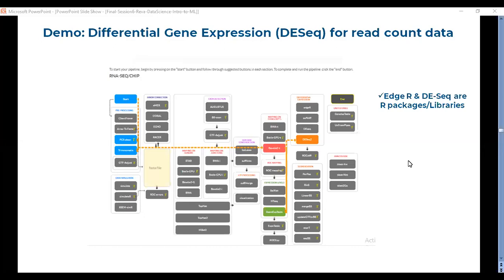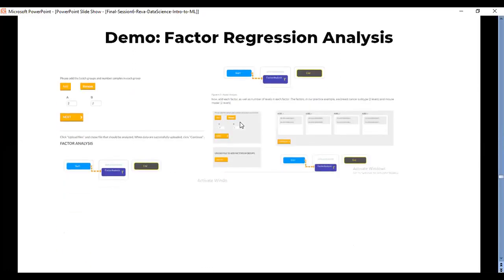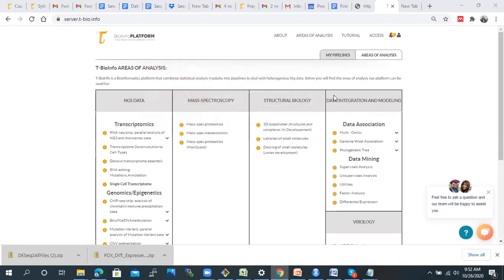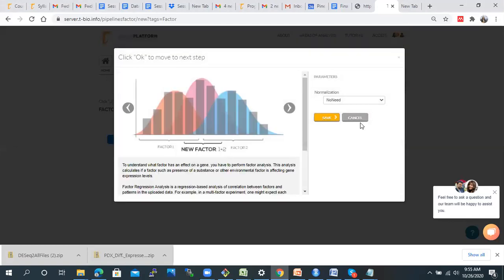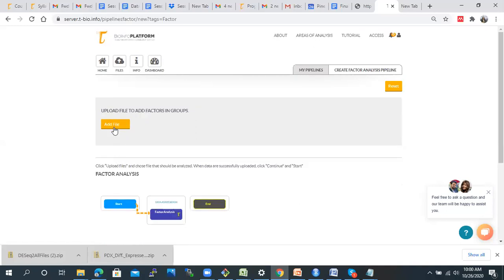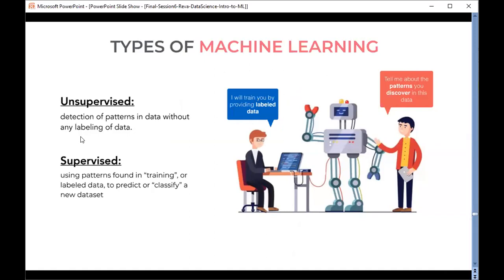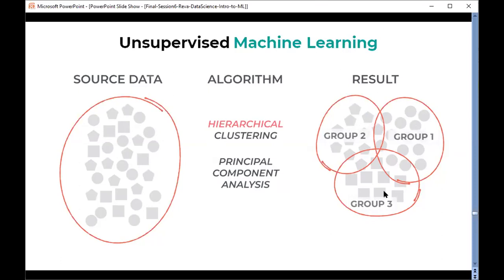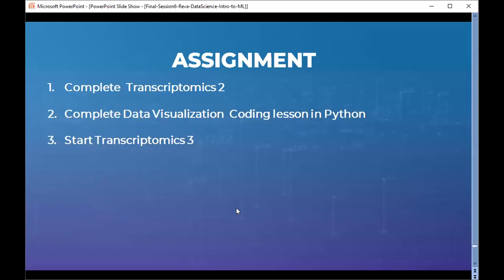Session 6 - OmicsLogic DataScience REVA University (October 26) - Part 2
In this session, we will discuss about Introduction to Machine Learning (ML) and Artificial Intelligence (AI)

Hypothesis testing 101: compare conditions and find the p-value
Data-driven discovery: discover groups or conditions
Process of inference for a machine versus human. (What and how machines learn.)
Finding patterns, data mining, the need for non-linear relationships, and “network-association” mapping.